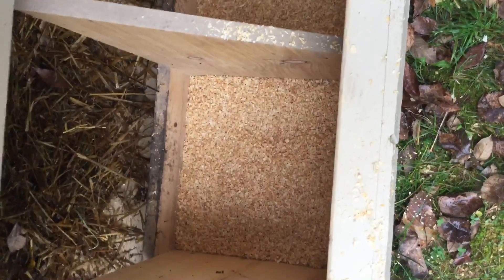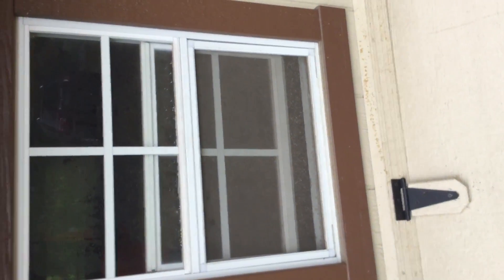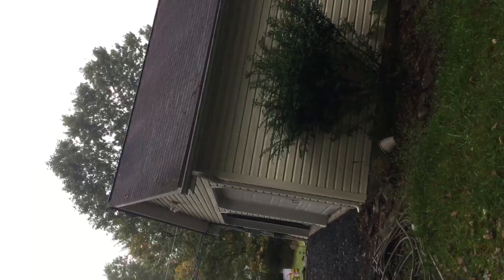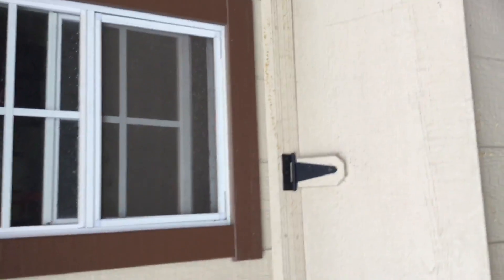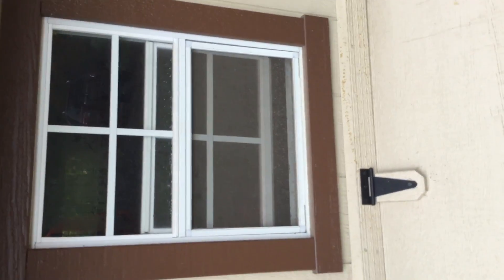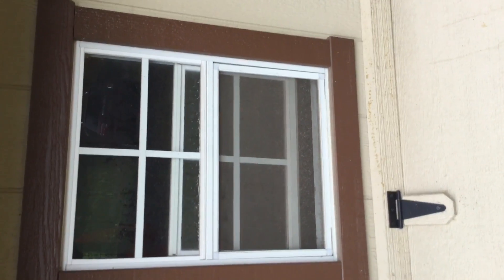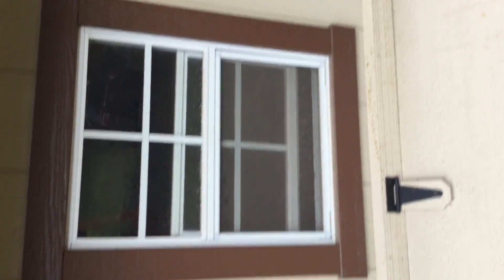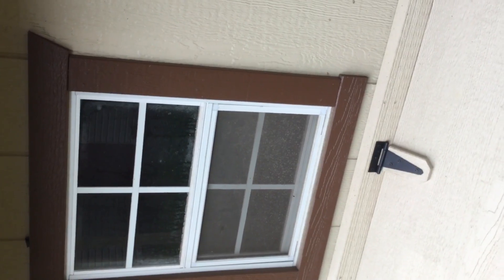Clean nesting box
Using fine wood chips and blocking out flood light